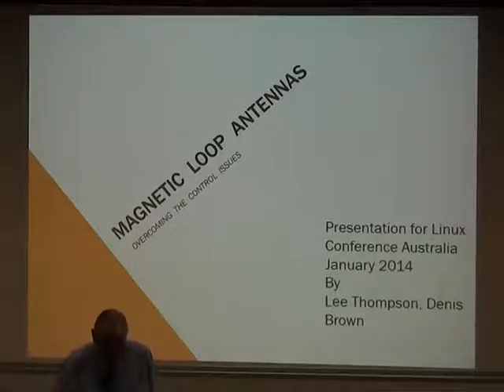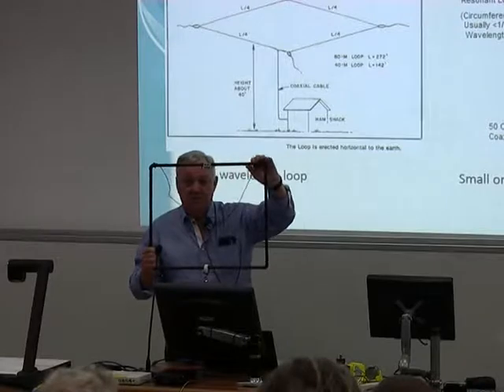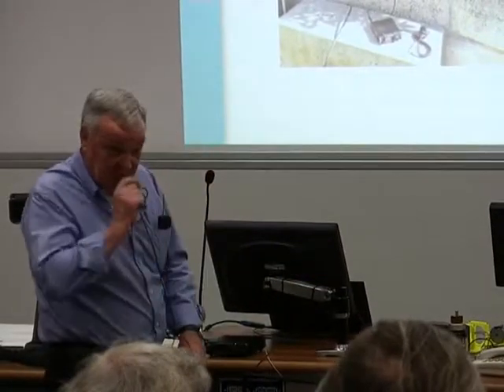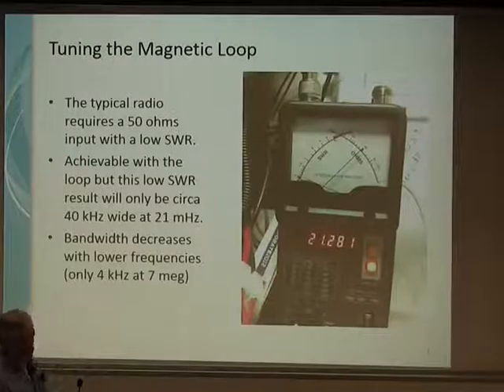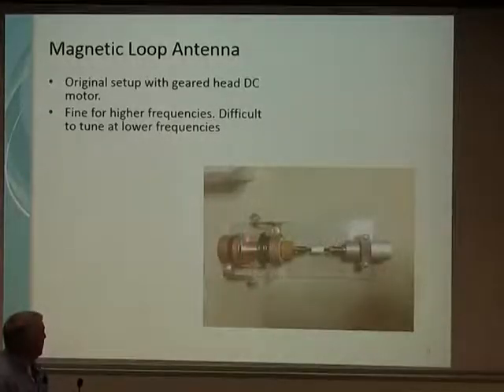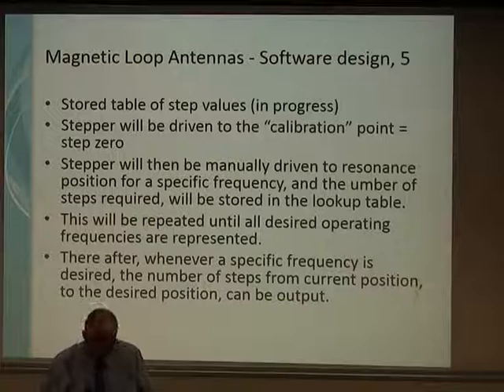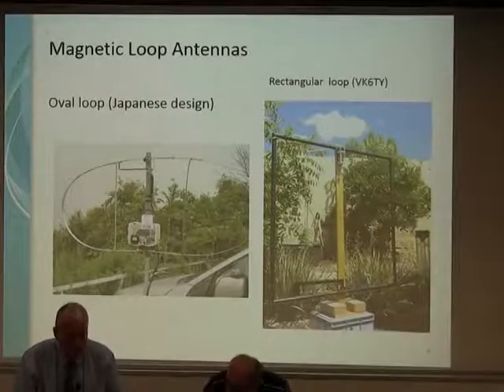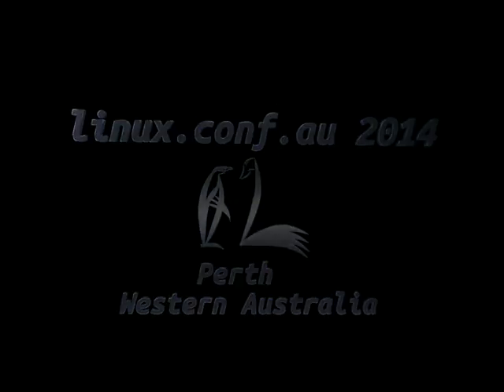Tuning a Magnetic Loop Antenna [linux.conf.au 2014]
Tuning a Magnetic Loop Antenna using an Arduino-controlled Vacuum Variable Capacitor

by Dennis Brown, VK6FADF, and Lee Thompson, VK6TY